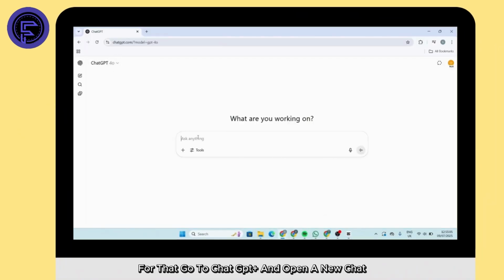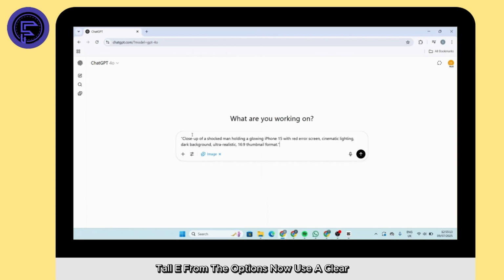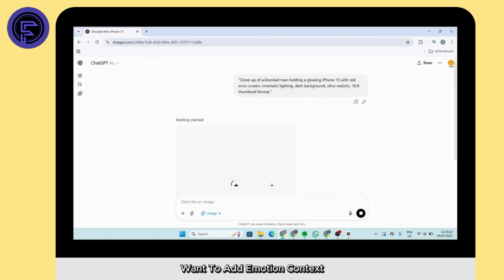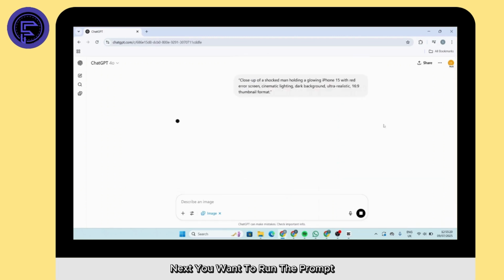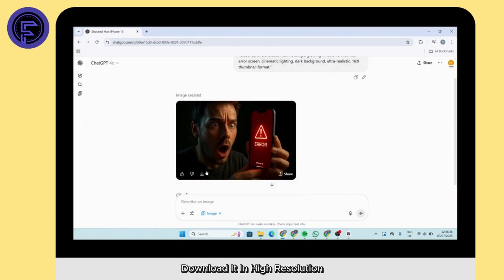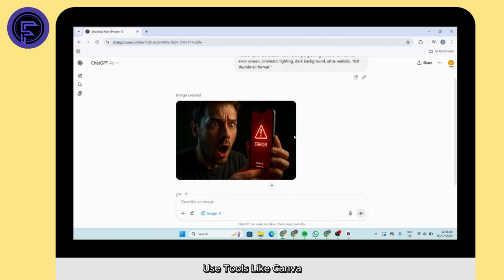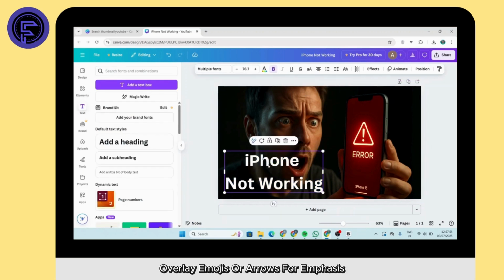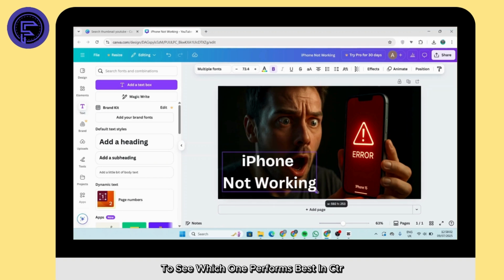How to Use DALL·E to Generate Viral YouTube Thumbnails (2025 Guide)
Want to create scroll-stopping thumbnails that get clicks? In this quick 90-second tutorial, learn how to use DALL·E AI to generate viral YouTube thumbnails with stunning visuals and click-worthy design—no Photoshop needed!

Perfect for creators looking to boost CTR and stand out in 2025.

Timestamps:
00:05 – Intro
00:30 – How to access and prompt DALL·E correctly
00:50 – Exporting & editing DALL·E thumbnails for YouTube

• Go to DALL·E via ChatGPT or OpenAI tools and describe your thumbnail idea.
• Use powerful prompts like “bold YouTube thumbnail with shocked face and bright background.”
• Upscale or refine images using Canva or Photopea.
• Ideal for tutorials, reactions, tech reviews, and trending videos.
• Use DALL·E to create unique, eye-catching visuals that boost views.